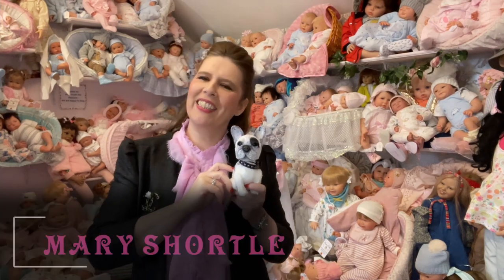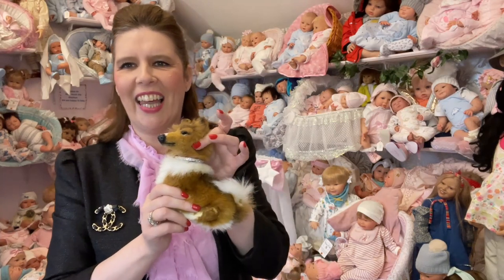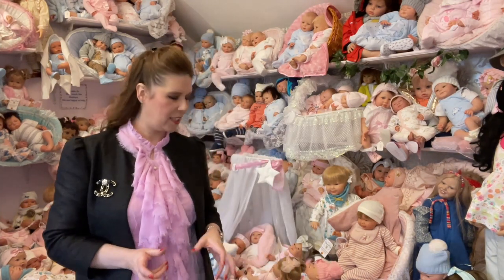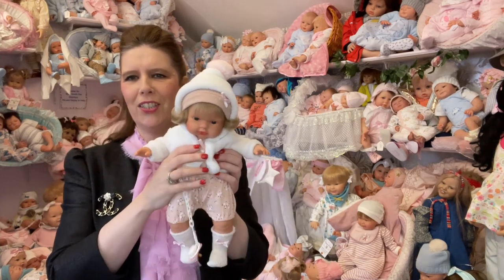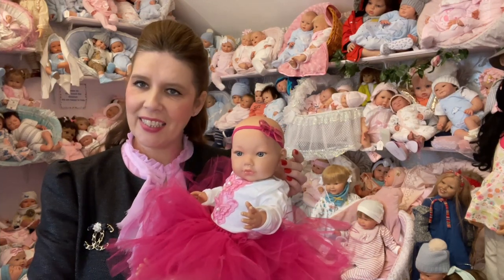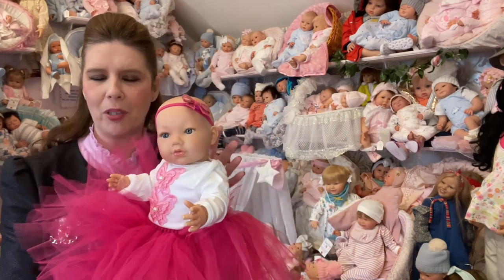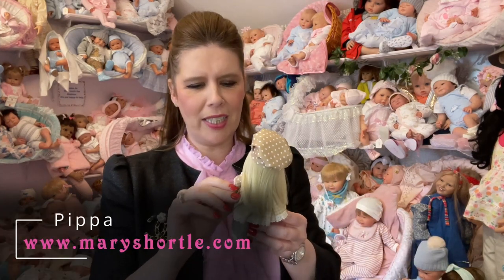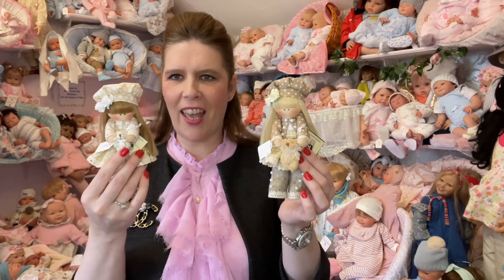Surprise Arrivals, Reborns and More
In this video, we would love to share with you some new deliveries we received at Mary Shortle's York shop this week. Timestamps have been provided along with links to each of the products in this video.

TIMESTAMPS

0:00​ - Intro
0:36​ - Tyson
1:43 - Chi
2:58 - Lassie
4:11 - Pom Pom
4:57 - Korky
6:10 - Liza
7:08 - Laura
8:31 - Mateo
10:14 - Princess Tabatha
12:15 - Princess Sparkle
13:36 - Miss. G
15:02 - Lydia
16:10 - Belle
16:59 - Pippa
17:20  - Jasmine

Mary Shortle
9-11 Lord Mayor's Walk,
York,
YO31 7HB